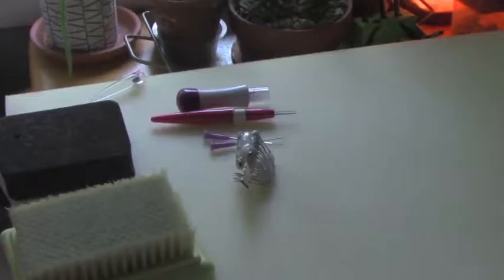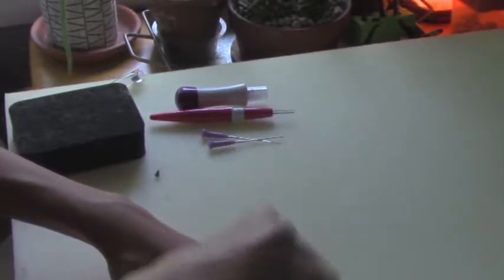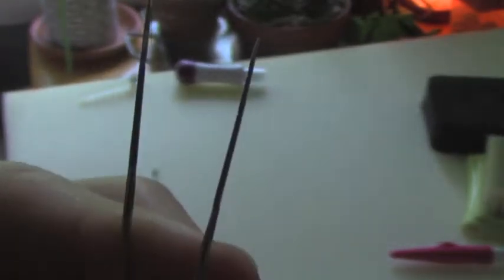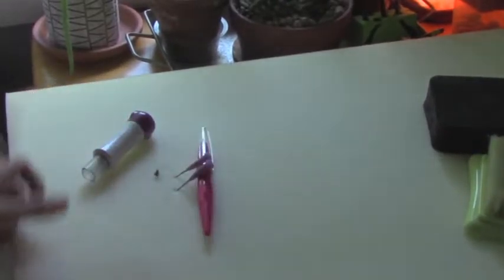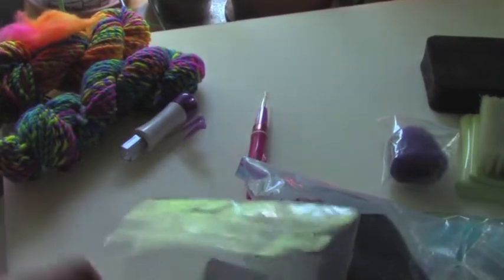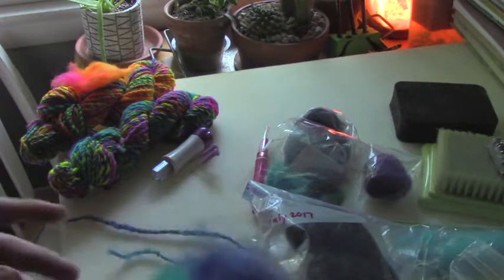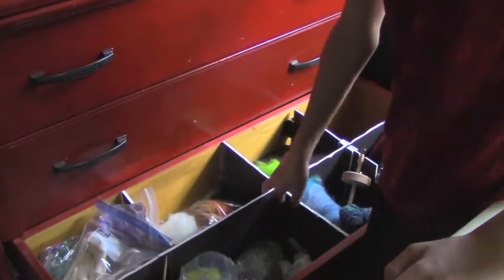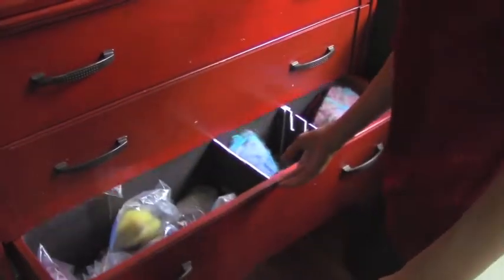the basics of needle felting